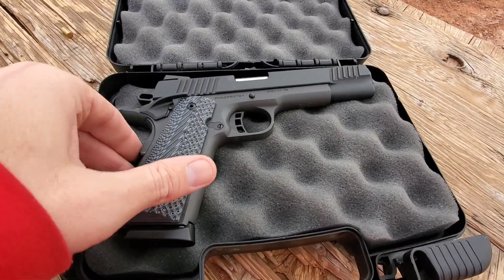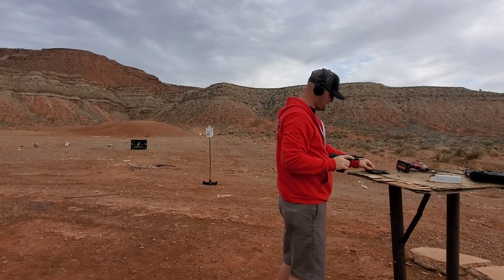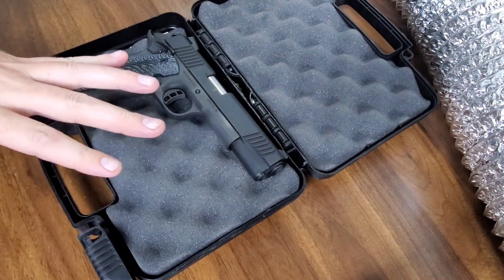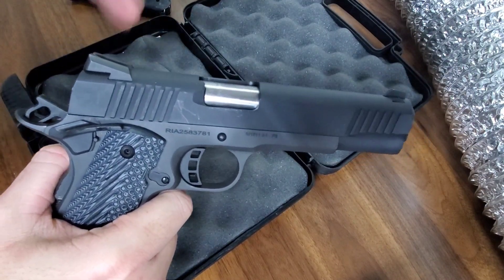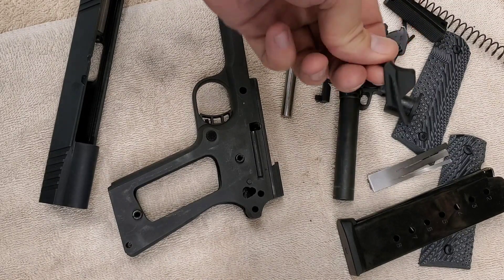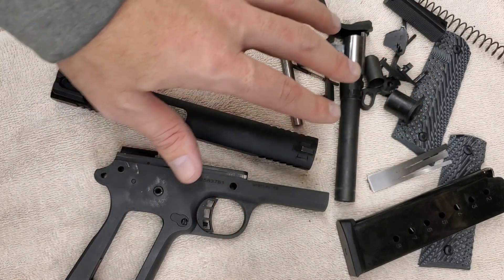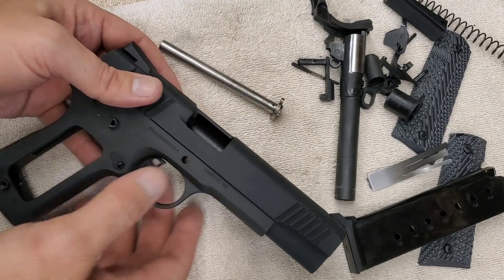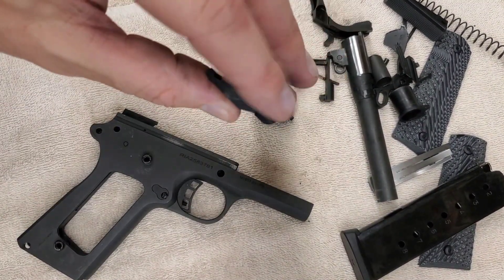Rock Island Armory 1911 A1 FS First Shots & Impressions - Tear Down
@ArmscorPrecision 1911 review and range test. #1911